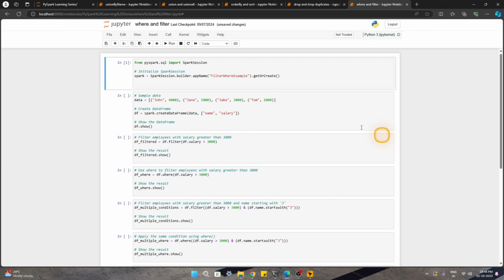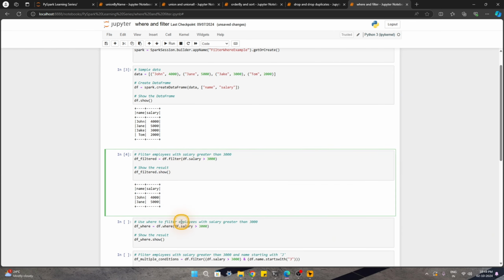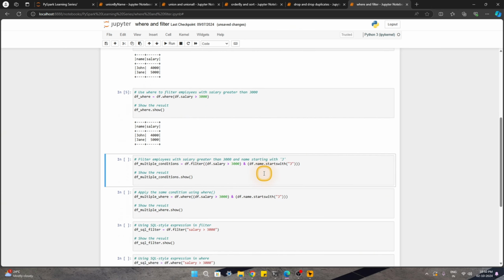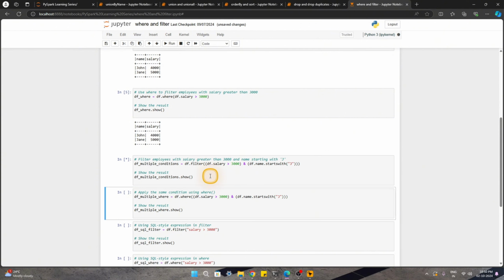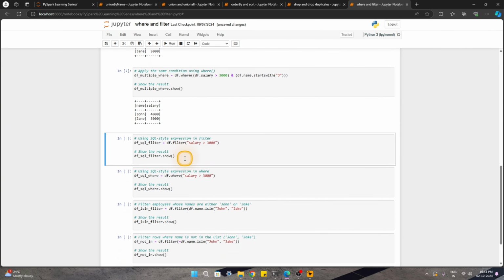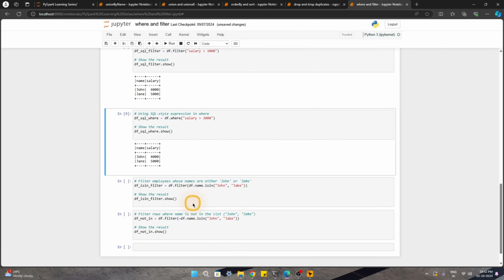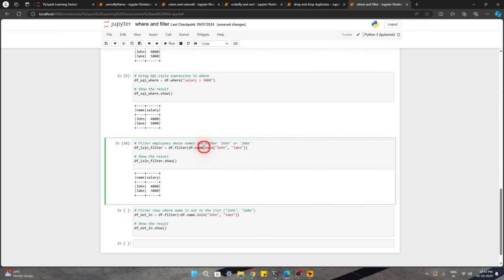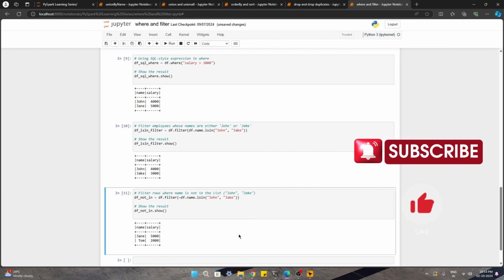PySpark Learning Series | 20 Filtering Data from Dataframe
In this video we will learn how to filter data from dataframe using filter() function and where() function
Data can be filtered from a dataframe by filter function as well as by a where function.